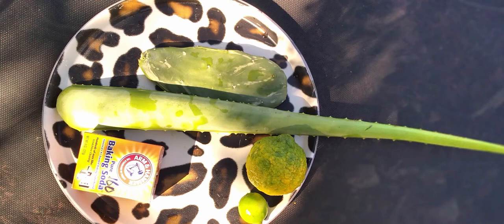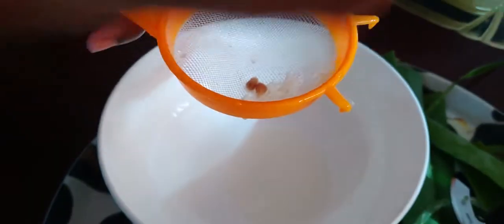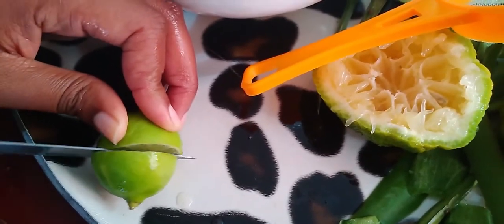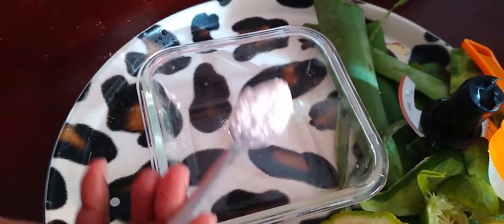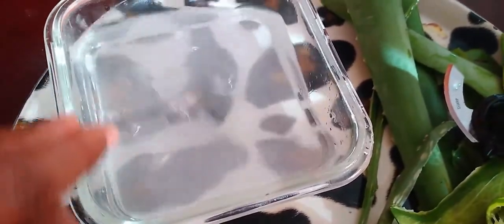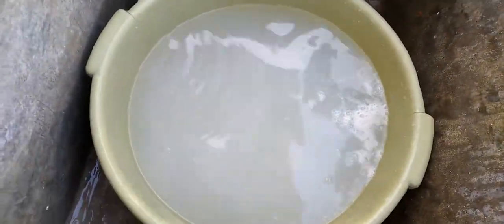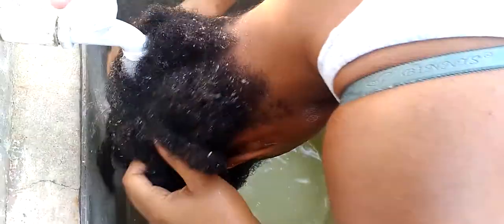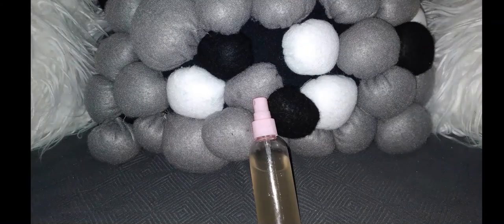How to Detox Scalp with Lemon and Baking Soda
naturalshampoo DIY Use Baking soda and lemon juice for a gentle scalp cleanse. Baking Soda and lemon helps to balance the PH of the scalp and helps to promote faster hair growth.